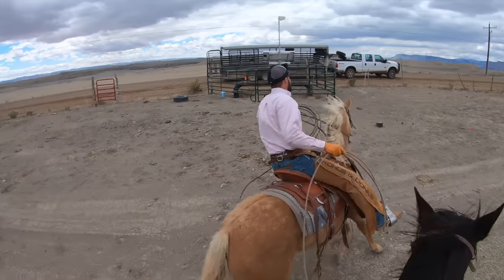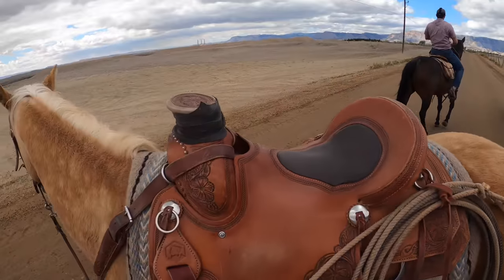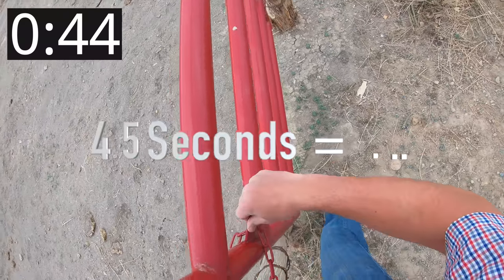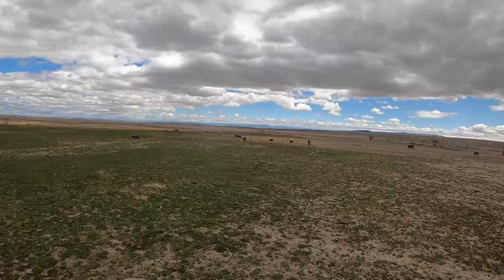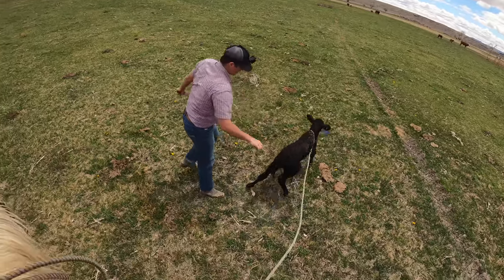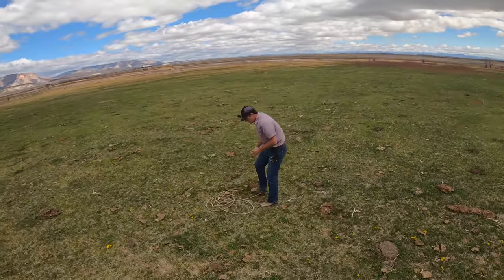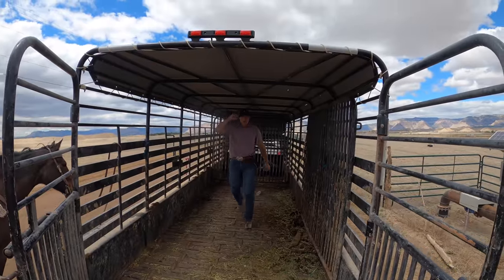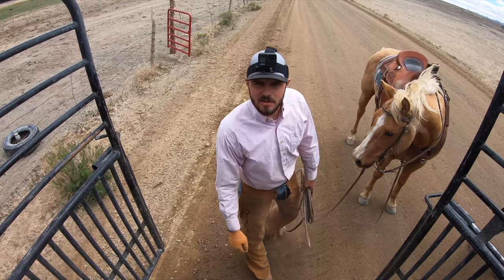Rescuing Lost Calf!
Tyler and the Intern Nate saddle up their horses and head out on a rescue mission. A calf has gone missing, and it's their job to rope it and get it home safely.